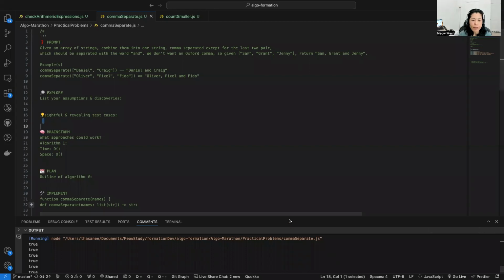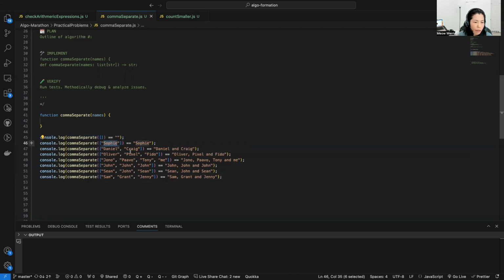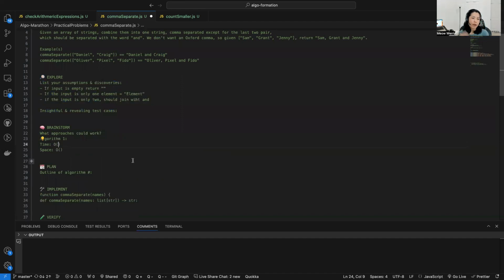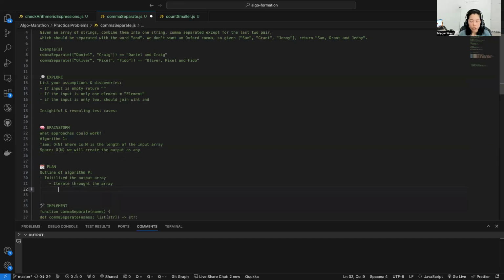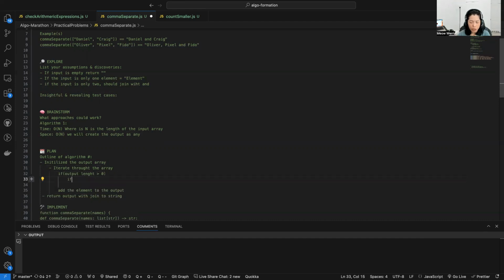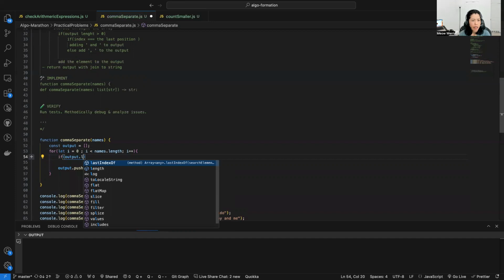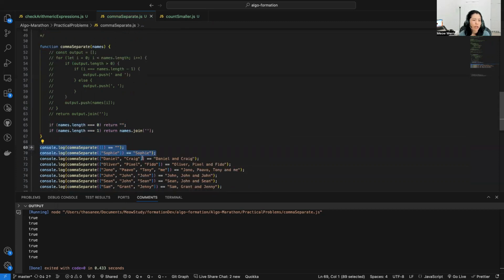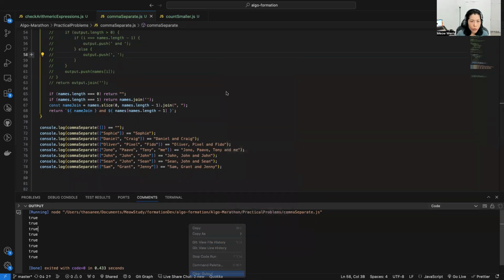commaSeparate | Solving Alogrithem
Given an array of strings, combine them into one string, comma separated except for the last two pairs,
which should be separated with the word "and". We don't want an Oxford comma, so given
["Sam", "Grant", "Jenny"], return "Sam, Grant and Jenny".